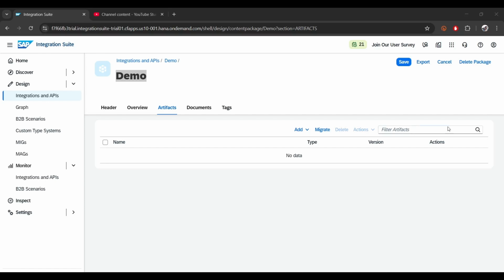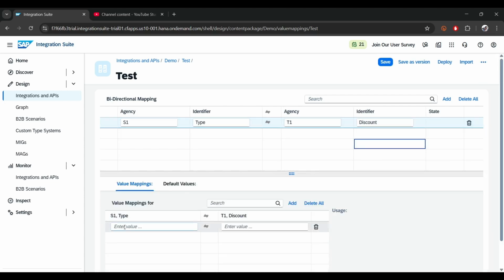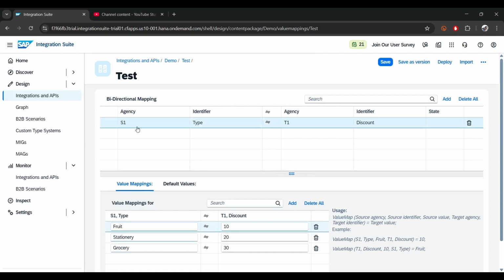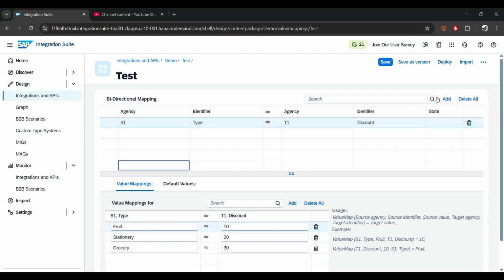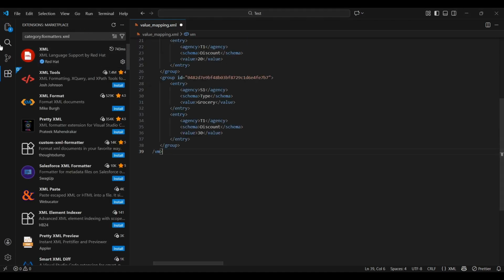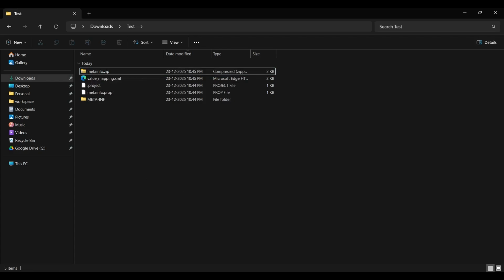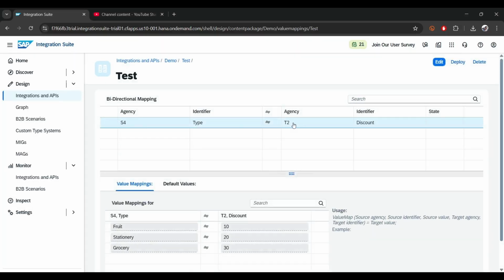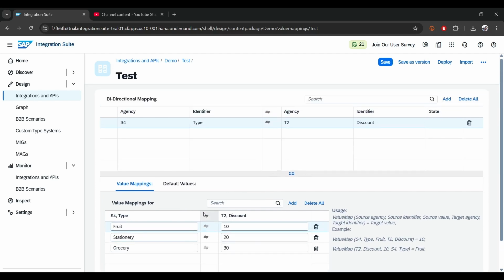How to Update Agency Name in Existing SAP CPI Value Mapping | Step-by-Step Guide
In this video, you’ll learn how to update the agency name in an existing SAP CPI Value Mapping easily and correctly.
We walk through the process step by step, explaining key points to avoid common mistakes while working with SAP Cloud Platform Integration (CPI).

🔹 What you’ll learn:

Where to find Value Mapping in SAP CPI

How to modify an existing agency name

Best practices for maintaining Value Mappings

This tutorial is perfect for SAP CPI developers, integration consultants, and beginners working with Value Mapping.